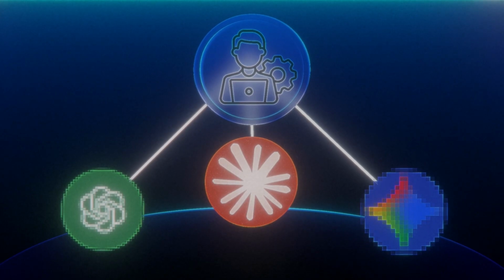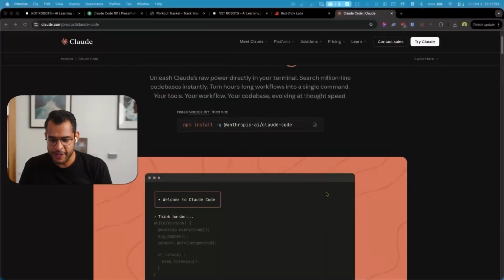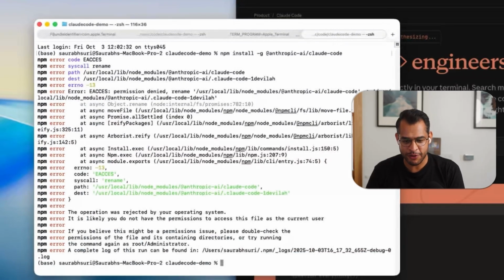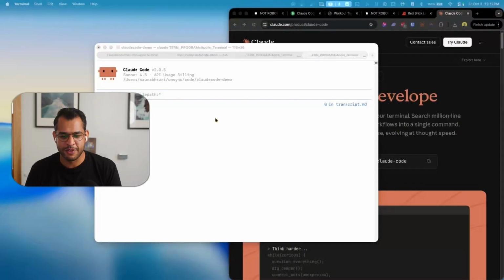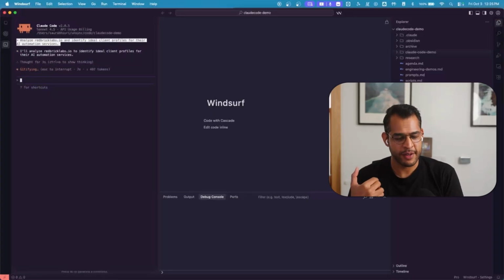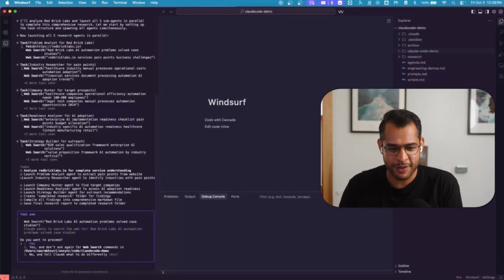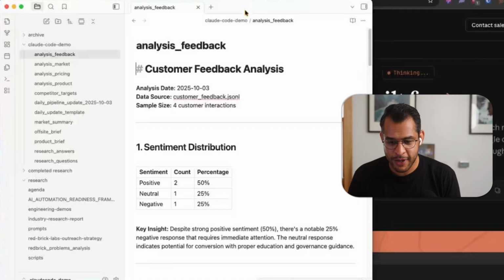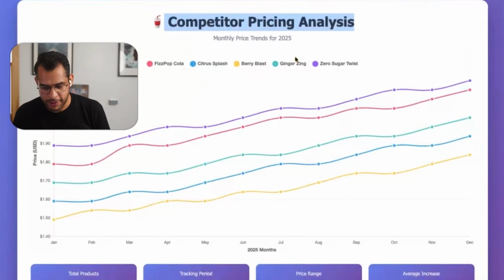Claude Code vs ChatGPT: It's all about the Agent Harness.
If you're still copying and pasting between ChatGPT and your apps, you're working like it's 2023. You're using a hand tool when you could be using a power tool.

Welcome to Claude Code. In this video, I show you how to use autonomous AI agents to research, execute, and connect your entire workflow—even if you're not a developer. This is the non-coder's guide to true AI automation.

I'll walk you through the (surprisingly simple) install process and then demo how I go from a single prompt to five AI agents working in parallel to build a complete competitor analysis, create new files, and even generate an interactive HTML visualization. Stop the back-and-forth. It's time to let the agents do the work.

TIMESTAMPS

0:00 - Intro: Stop Using AI Like It's 2023
0:16 - Meet Autonomous AI Agents
0:44 - What is Claude Code? (It's Not Just for Coders)
1:07 - Getting Started: How to Install Claude Code
1:38 - Using the Terminal (It's Not Scary!)
2:41 - How to Run Claude & Log In
3:07 - Live Demo: Competitor Analysis Setup
4:41 - Advanced Prompting: Creating Files & Folders
5:28 - Executing the Prompt: 5 Agents Work in Parallel
6:02 - Workflow Integration with Obsidian & Google Drive
7:07 - Creating an Interactive HTML Visualization
8:00 - The BIG Advantage: Controlling the Context Window
8:45 - Join Our AI Community on Discord
9:08 - Sign Up for Updates & Live Streams

🔗 RESOURCES MENTIONED